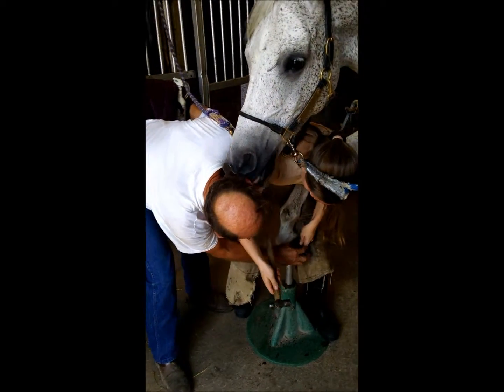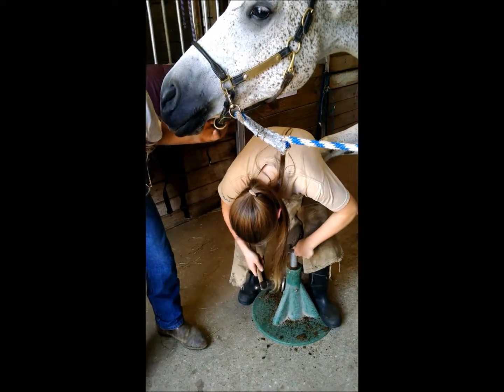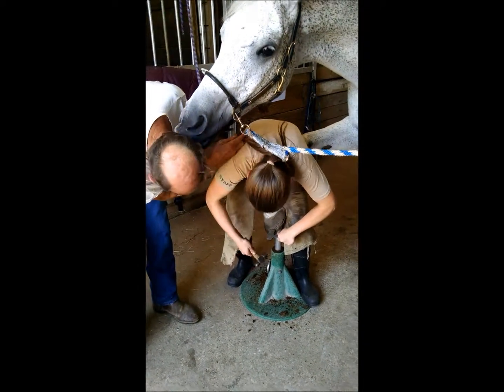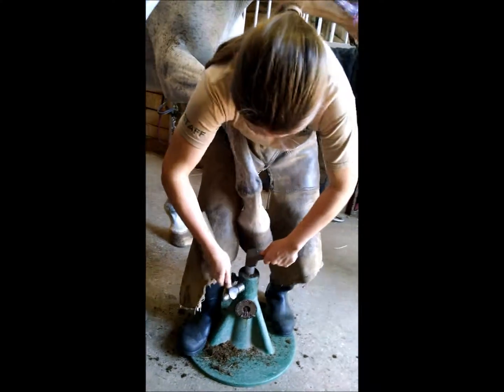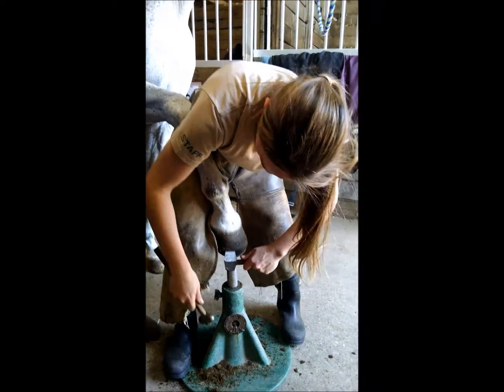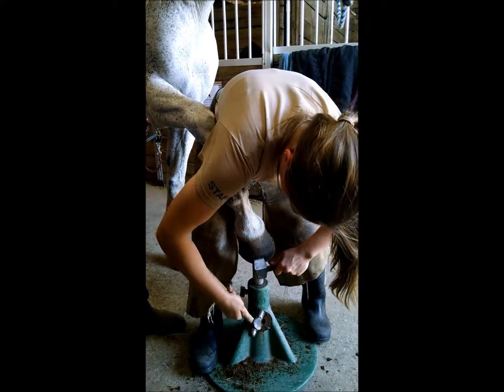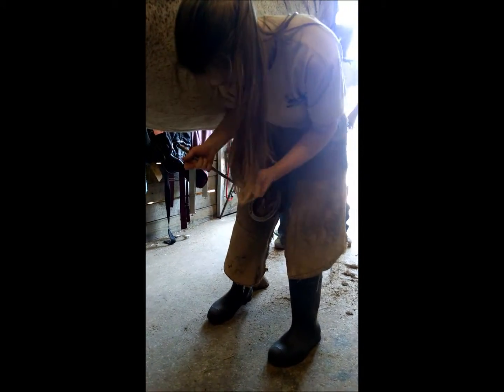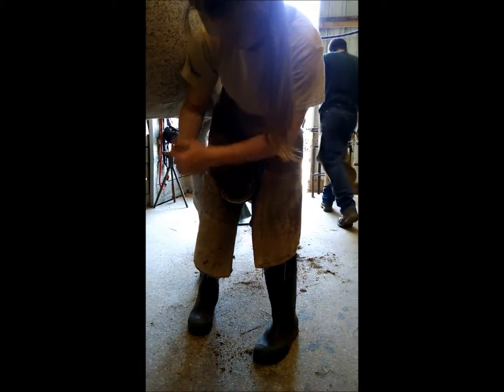Pulling A Shoe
Pulling a shoe for Keeper II
Anne Wehner